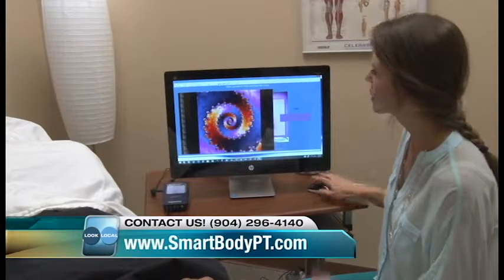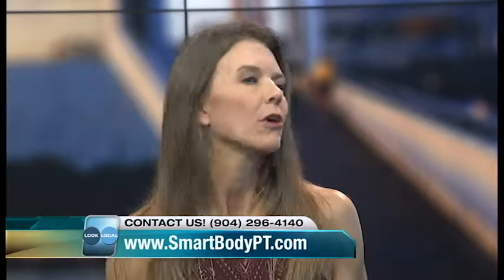Pelvic Pain Look Local Segment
Laura Bunso Bittencourt, PT, MTC  talks about how specialized pelvic Physical Therapists can treat a wide range of painful issues including sex during intercourse, pain after childbirth and more.